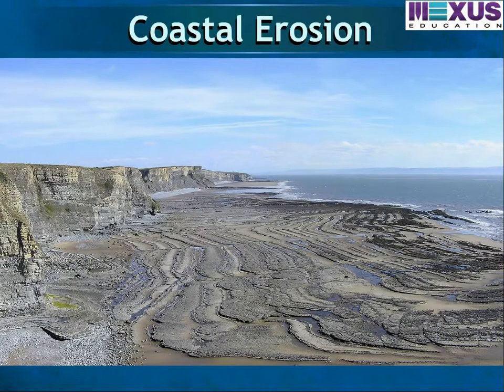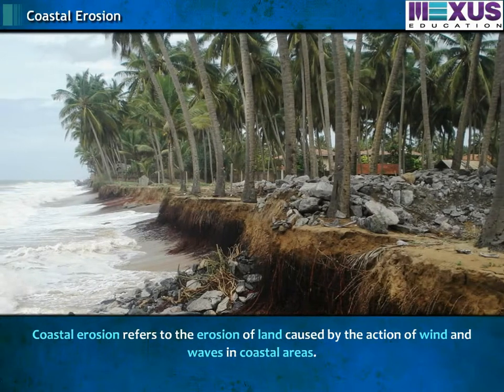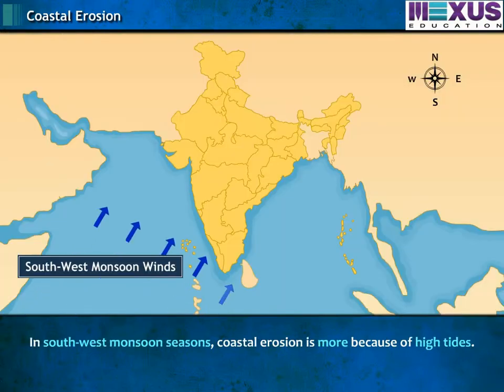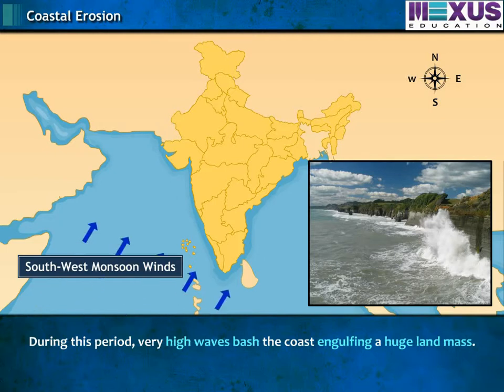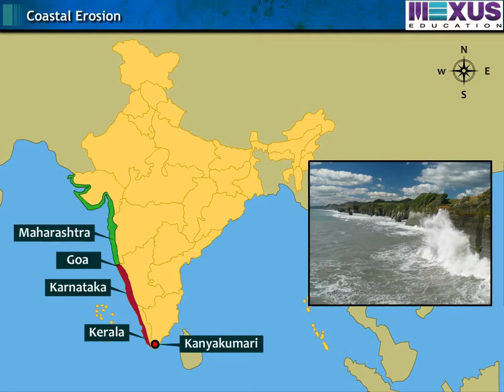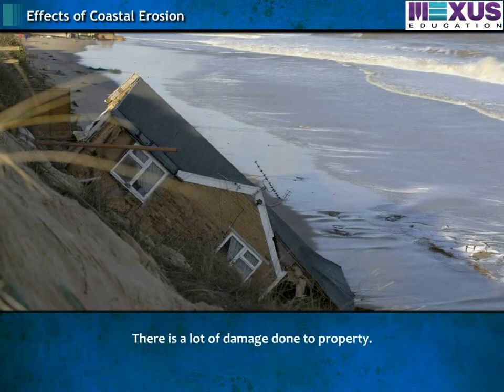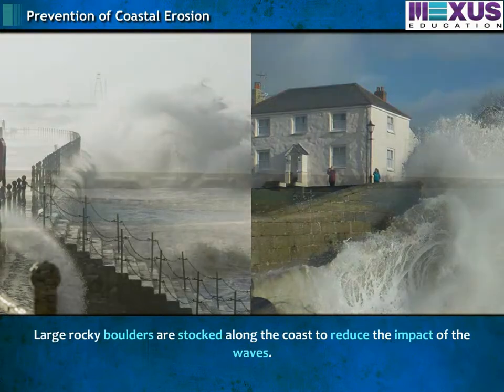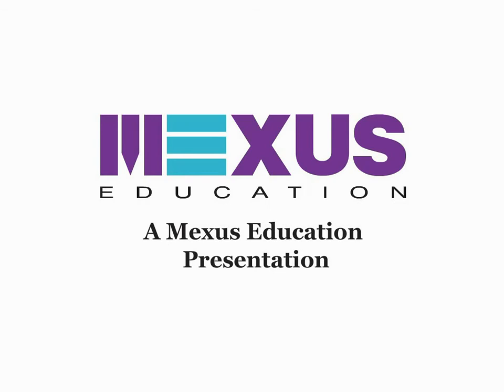Coastal Erosion -ikenschool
This video describes about the causes and effects of coastal erosion and a few prevention measures, action of wind and land at coastal areas, Sand mining and Mangrove forest.